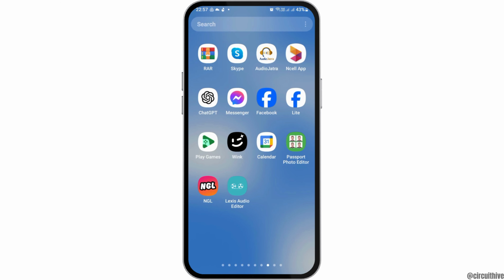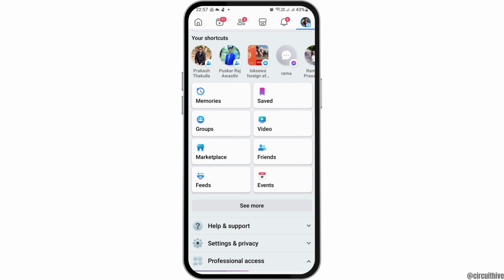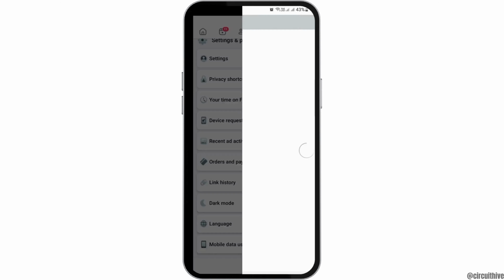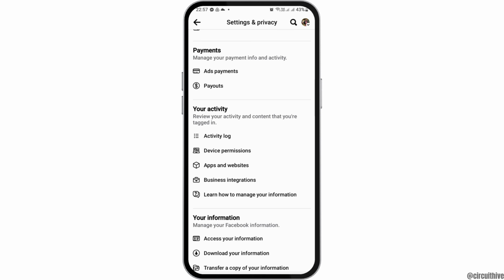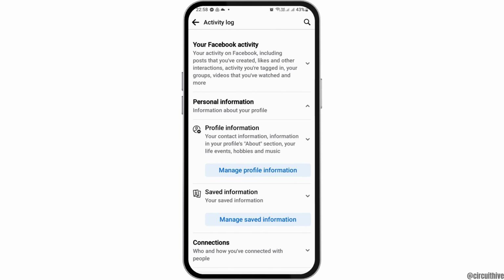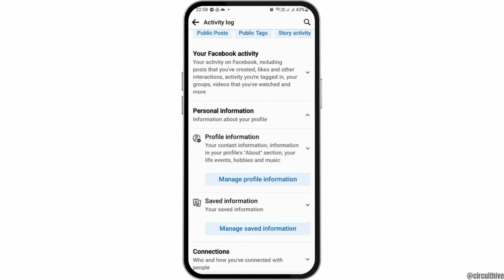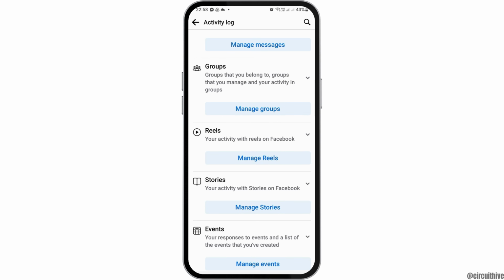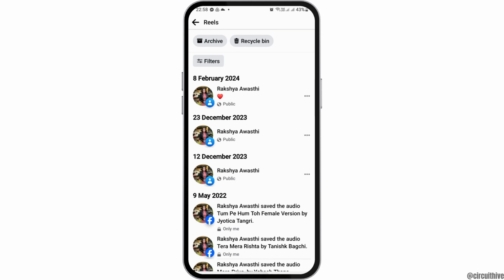How to See Watch History on Facebook | Find Recently Watched Videos on Facebook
Want to revisit videos you've recently watched on Facebook? In this 2024 tutorial, we'll walk you through how to view your watch history on Facebook, making it easy to rediscover your favorite videos.

In this tutorial:
0:00 - Introduction
0:15 - How to See Watch History on Facebook - Find Recently Watched Videos on Facebook

Join us as we guide you step-by-step through the process of accessing your watch history on Facebook. From navigating the app's menu to finding the dedicated watch history section, we'll show you how to effortlessly locate and review the videos you've recently watched.

Don't miss out on reliving your favorite Facebook video moments - watch our tutorial and discover how to access your watch history today!